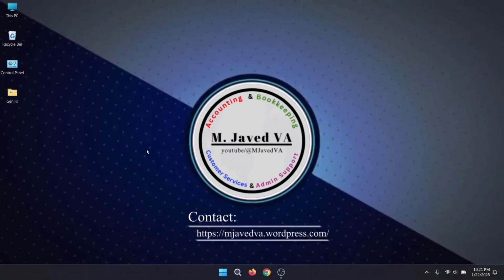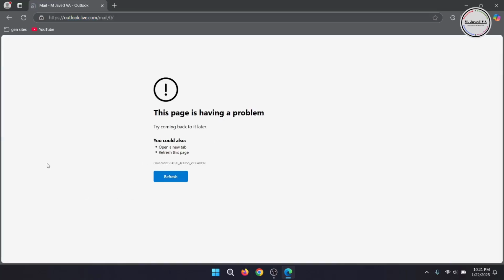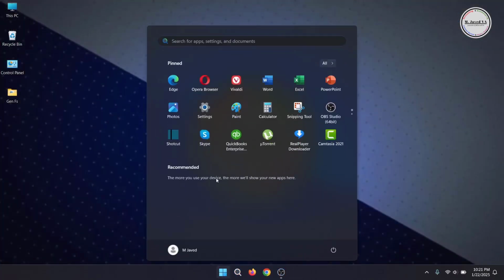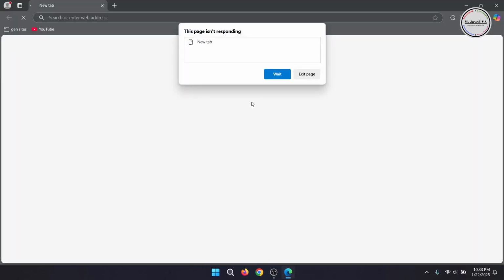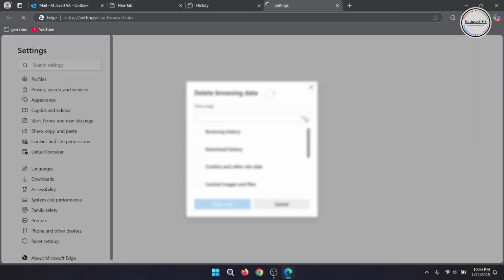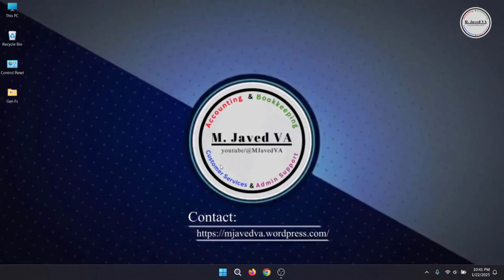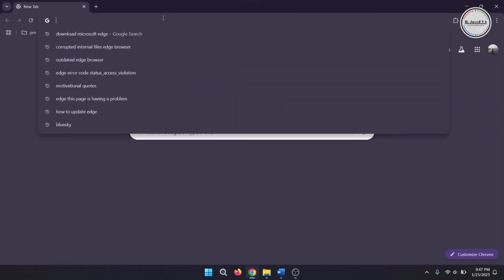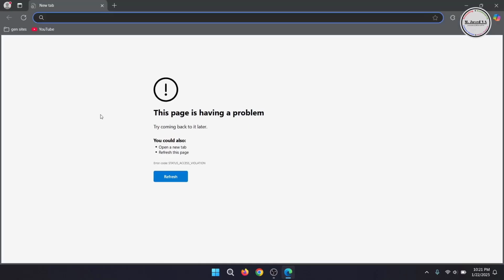Solve This Page is Having a Problem or Status Access Violation on Edge Browser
In this tutorial we will see whether how you can solve the Status-Access-Violation or This page is having a problem error on Edge browser.

Title: Solve This Page is Having a Problem or Status Access Violation on Edge Browser